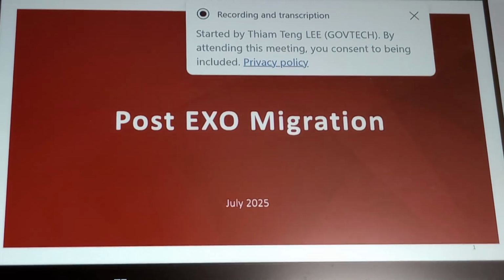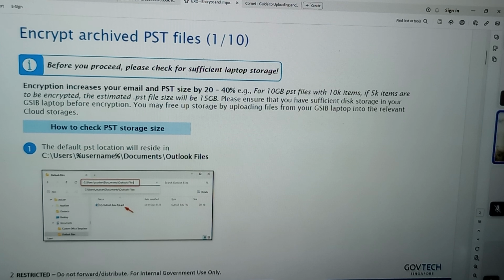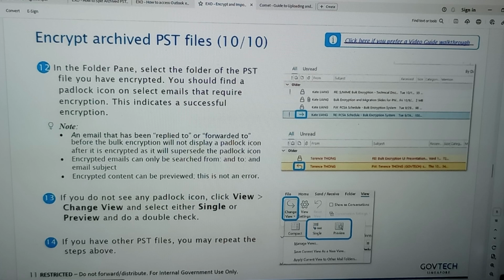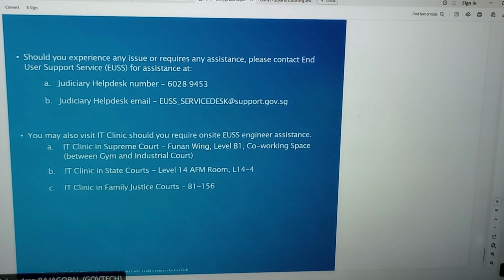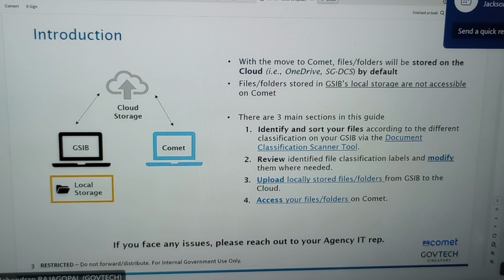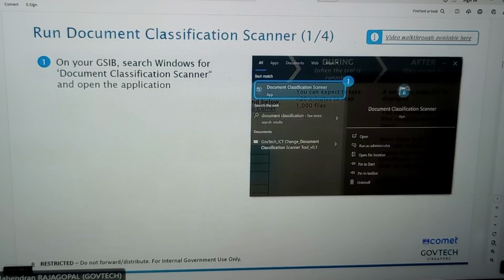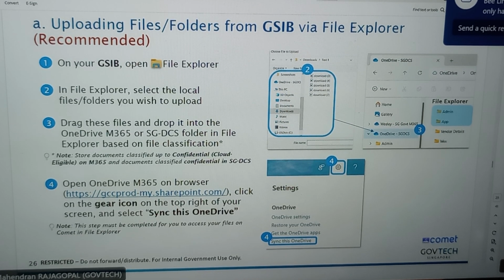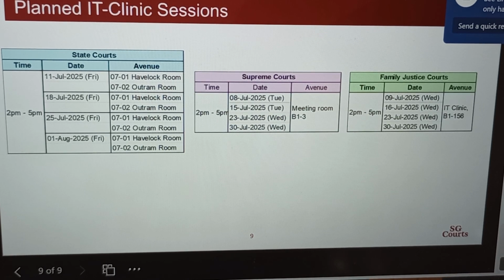Handling PST Files - Temp